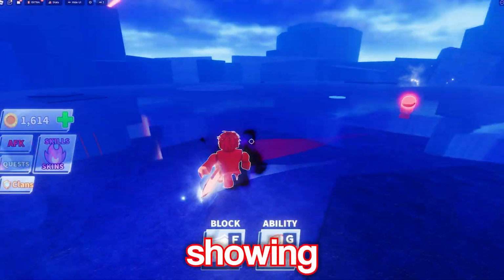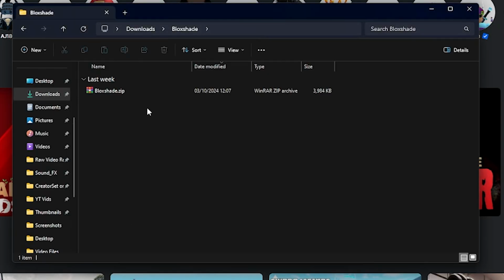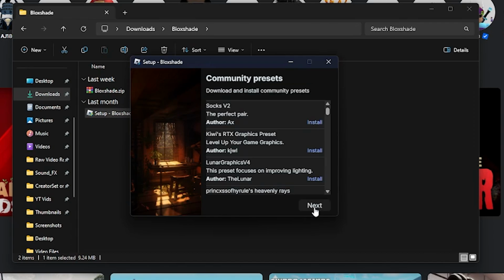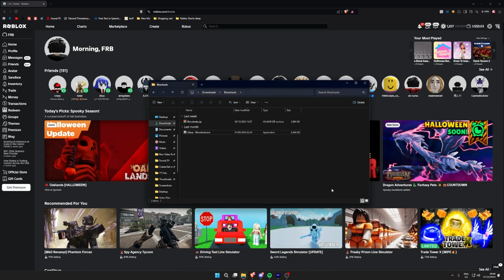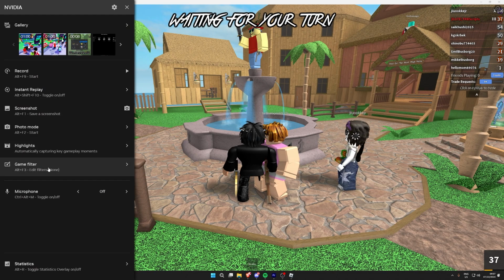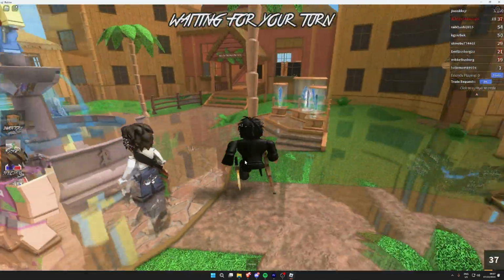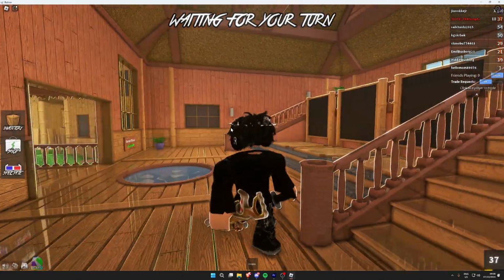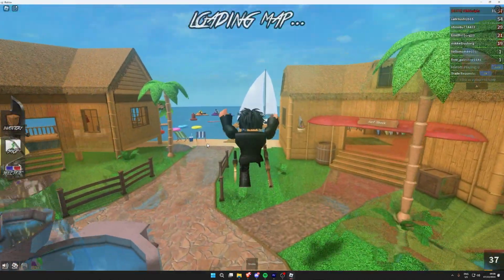How To Use RTX Shaders After Roblox Byfron Update! (Bloxshade)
- I'm just reviewing the scripts, I do NOT own them but just show them to a broader audience.

- All credits to the script creators/owners.

(IGNORE)